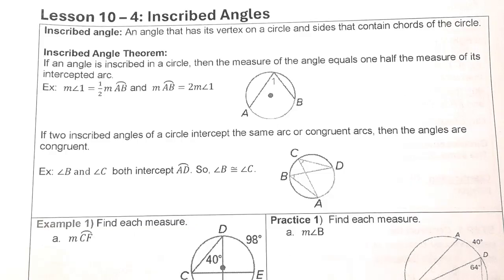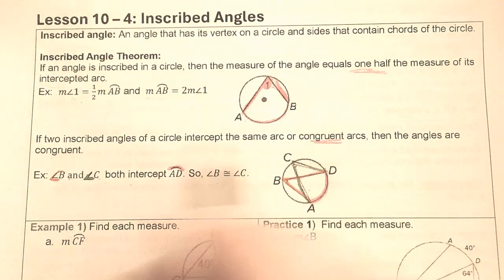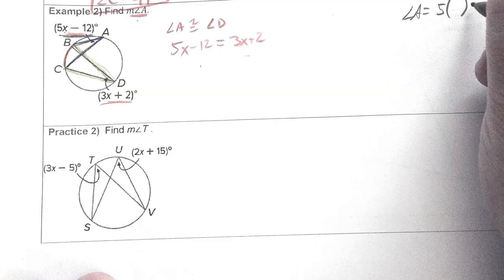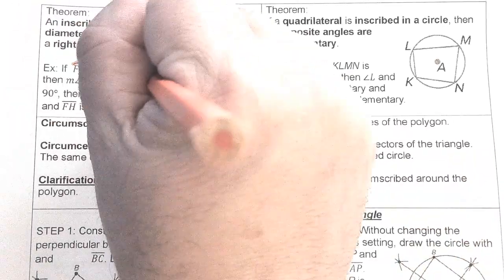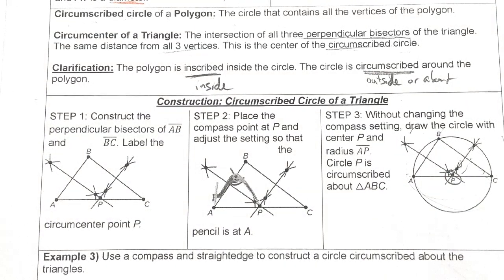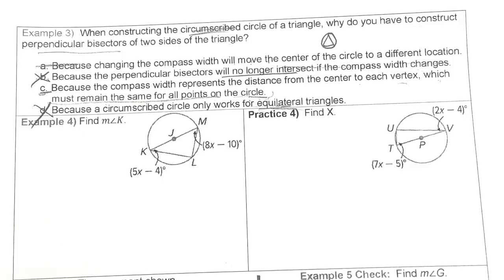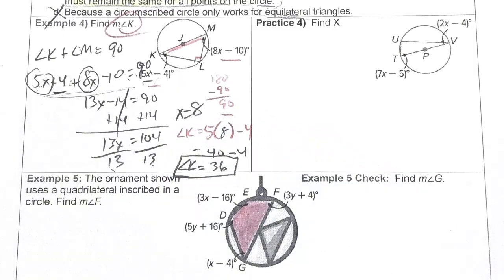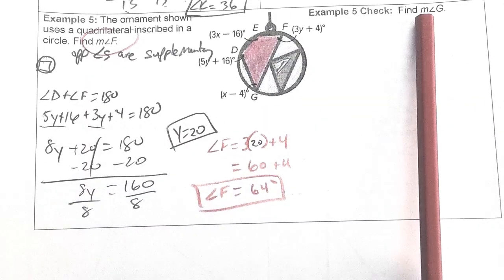Module 10.4 Inscribed Angles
Module 10.4 Inscribed Angles FCHS Geometry 25-26